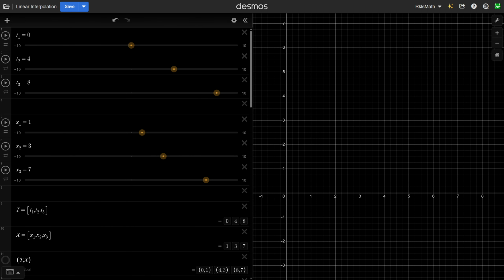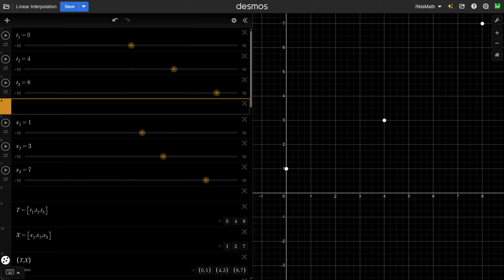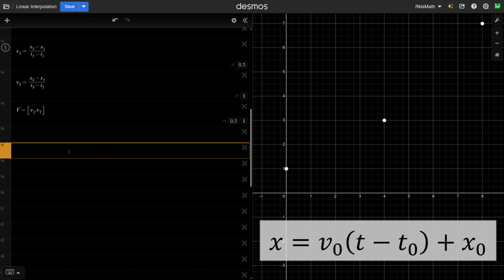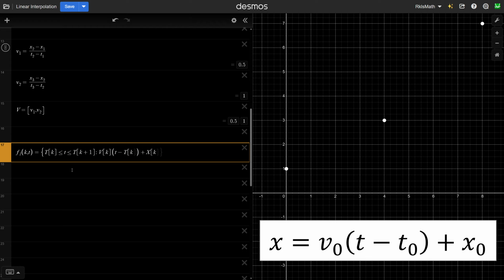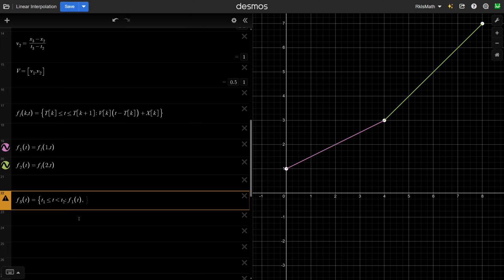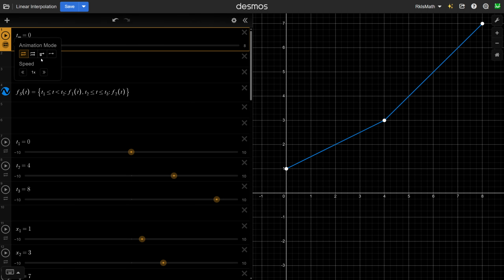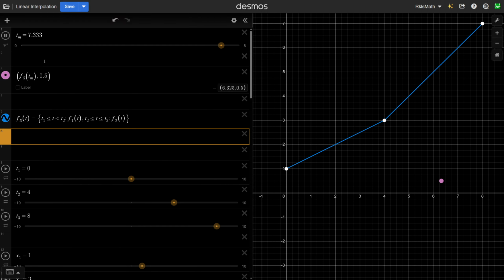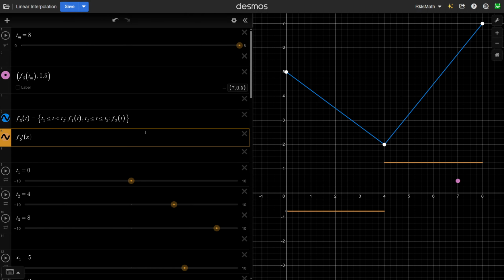Animating Motion In Desmos - Linear Interpolation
In this video, we learn how to animate a particle using linear interpolation. We set three keyframes and move the particle between each at a constant velocity. Once the proper functions are in place, editing the animation becomes very easy.

0:00 - Demonstration
0:21 - Key Times & Positions
1:16 - Explanation of Keyframes
1:46 - Key Velocities
2:12 - Recall Values From A List
2:53 - Equation Of A Line
3:15 - Linear Interpolation Formula
4:22 - Setting Up Individual Functions
5:00 - Piecewise Function (Spline)
6:12 - Animation Timer/Slider
7:07 - The Particle
7:44 - The Animation
8:08 - Changing Key Times & Positions
8:53 - Limitations Of Linear Interpolation